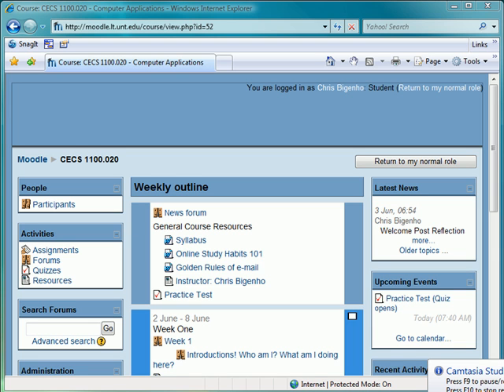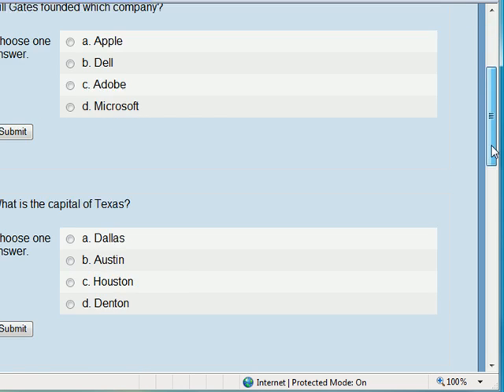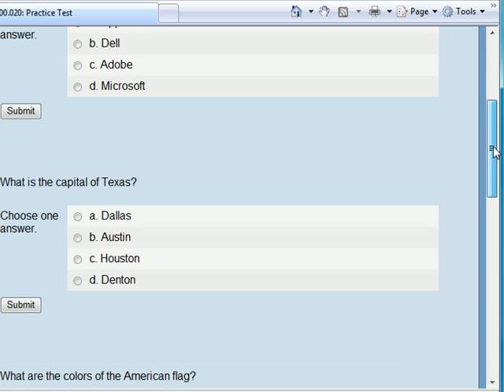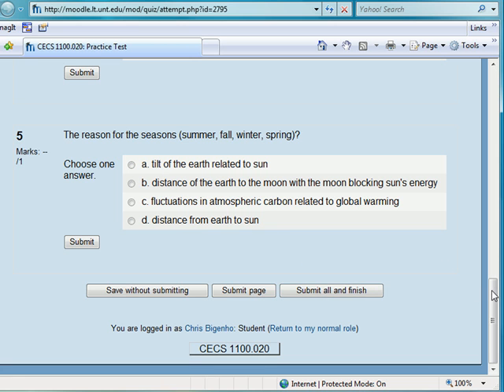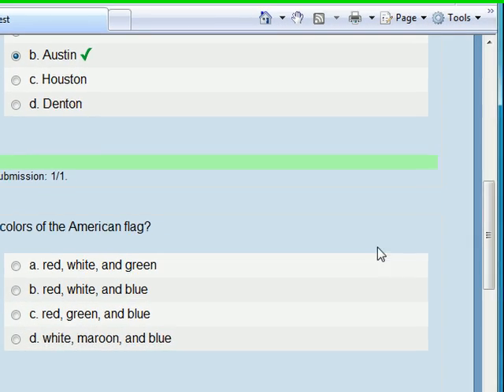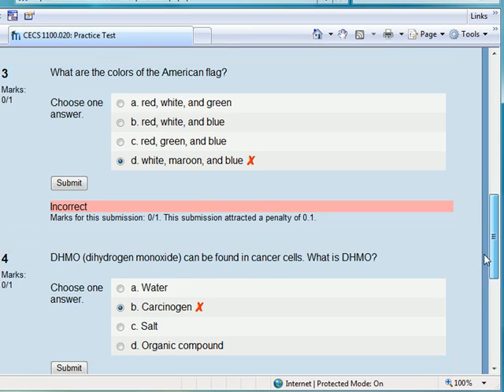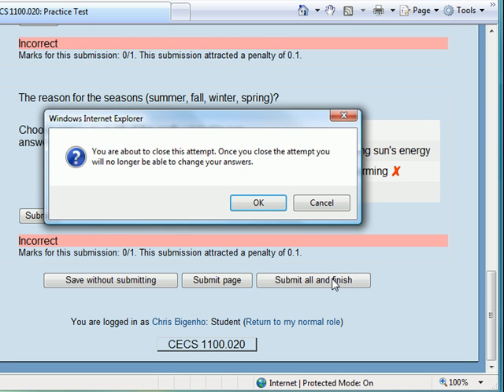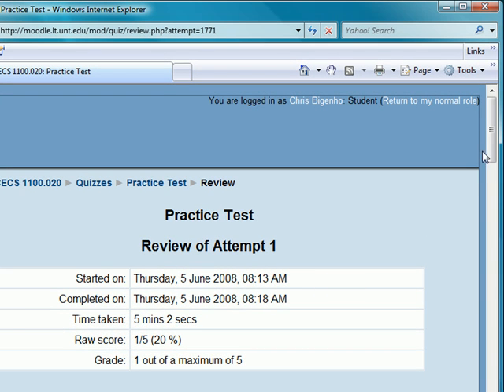How to take a quiz in Moodle